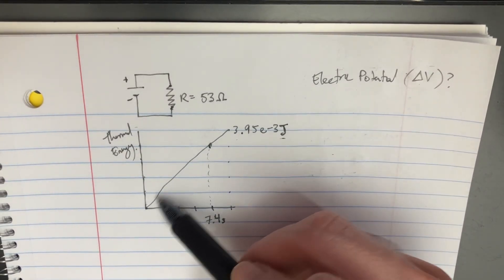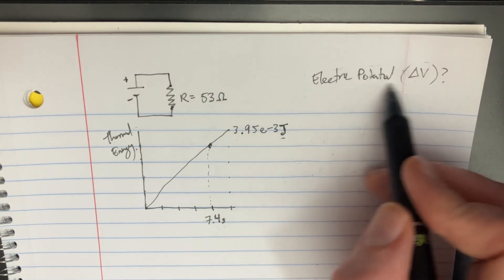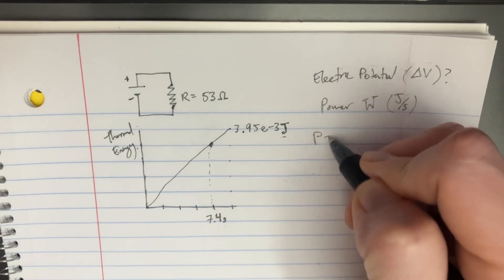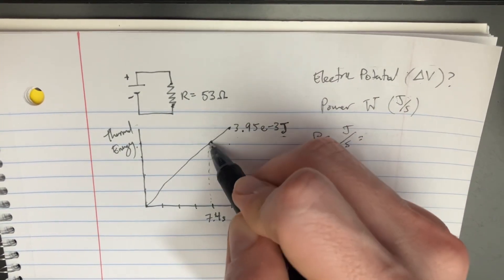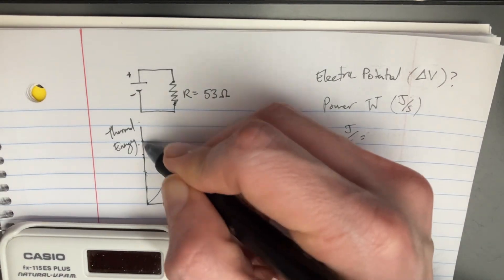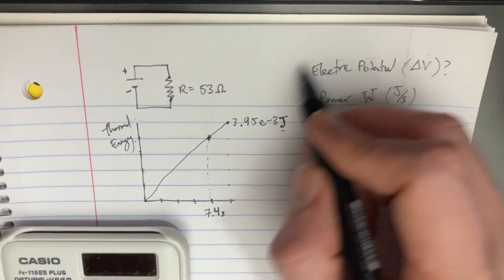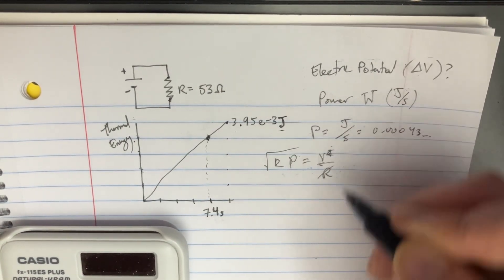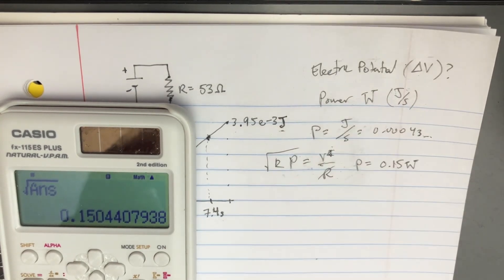In the figure, a resistor is connected to a battery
In the figure, a resistor is connected to a battery. Figure shows the increase of thermal energy in the resistor as a function of time. What is the electric potential across the battery?

To find the electric potential V across the battery, Cortez the Capacitor examined the thermal energy increase ΔU in the resistor over time, using the relationship ΔU=iVt, and relating it to the potential difference using Ohm's law.